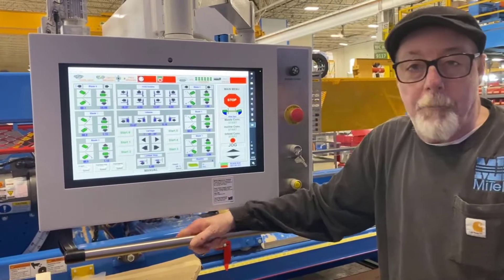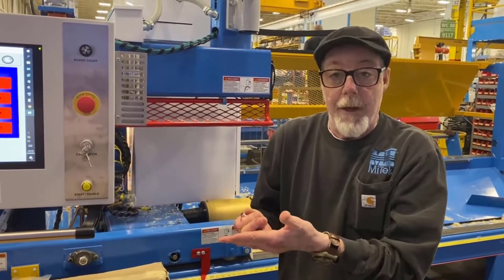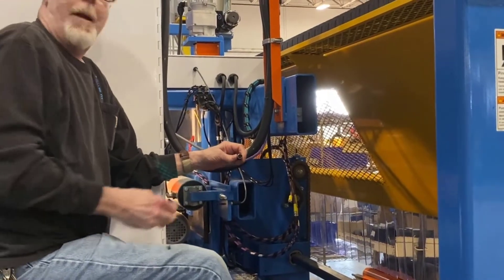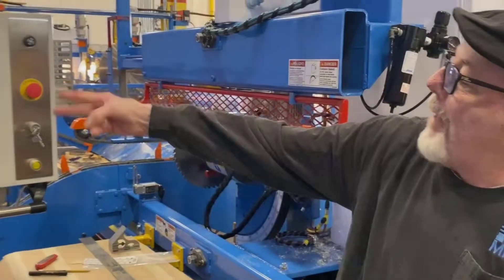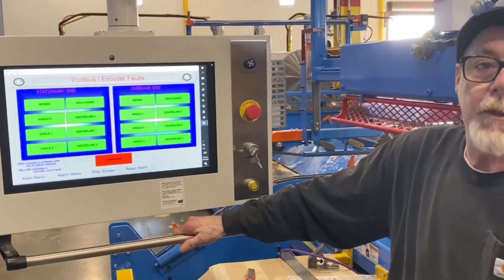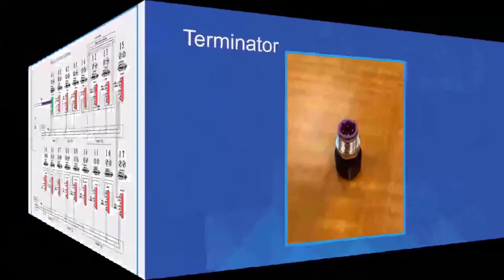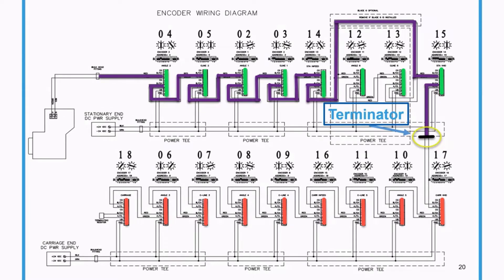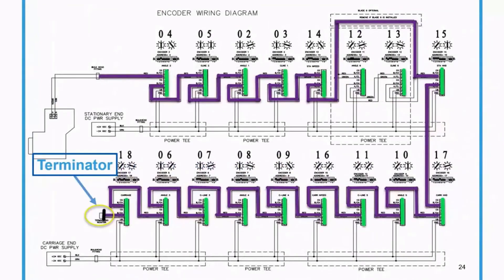Cyber A/T: Encoder Troubleshooting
Taken from the July 2022 Virtual Training, this video provides an overview on how to troubleshoot encoder faults.

MV0102